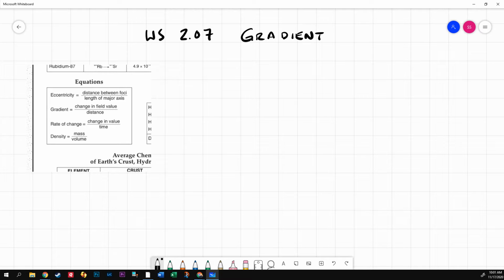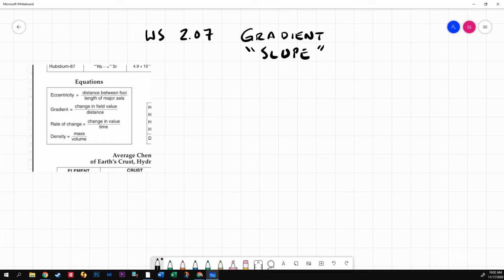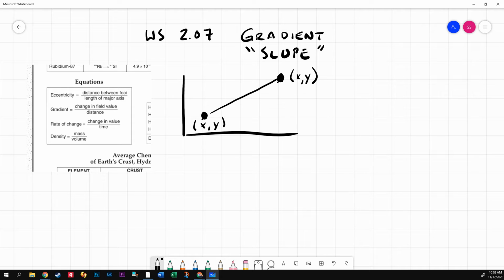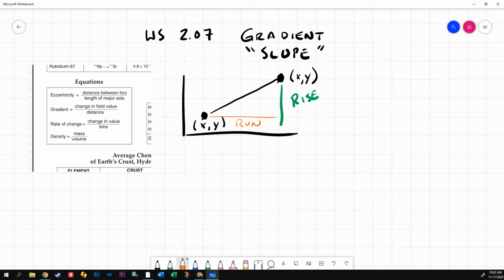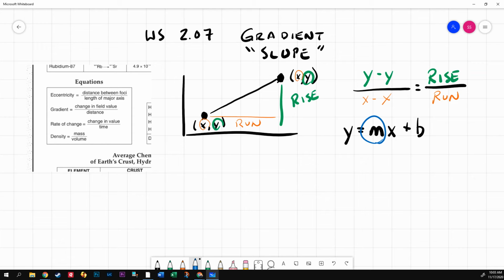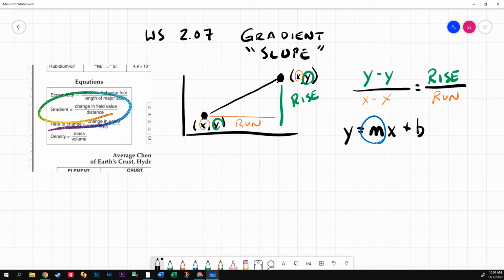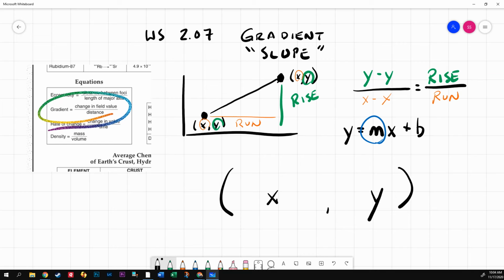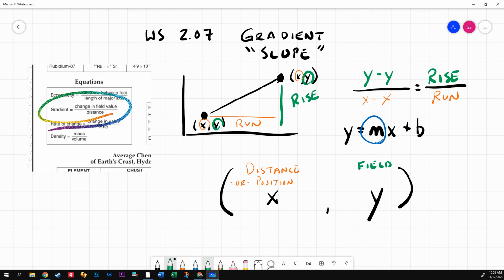ES 2.07 HOW TO Gradients - Part 1